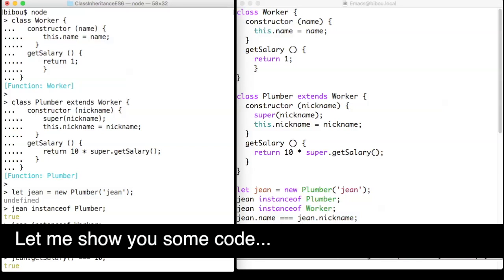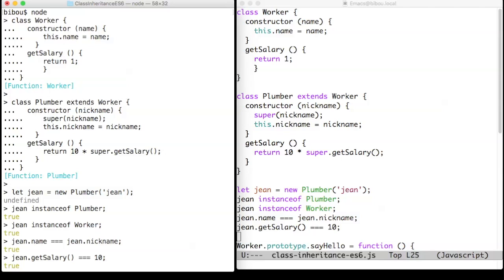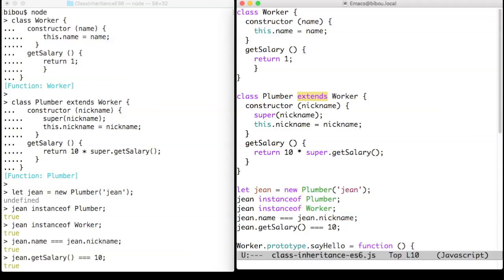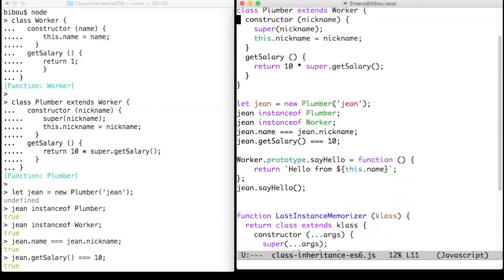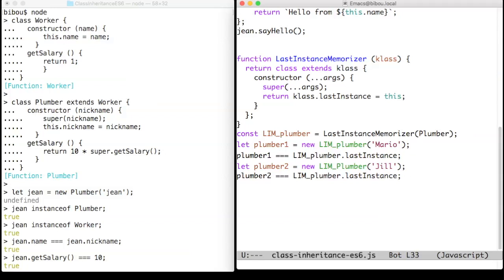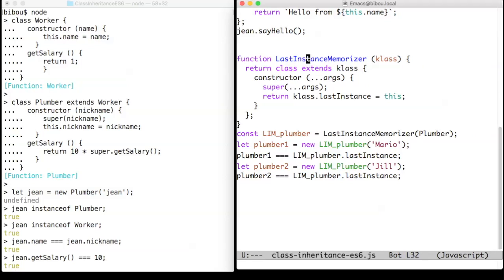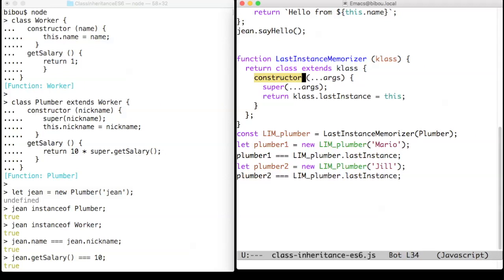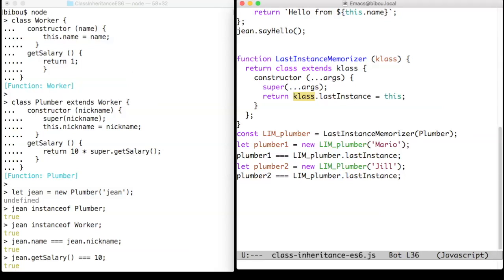Class inheritance in ES6